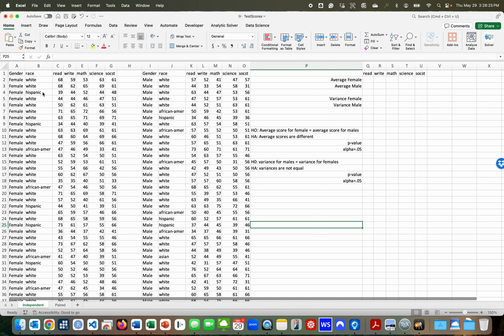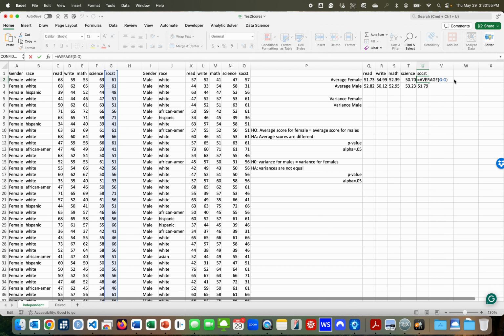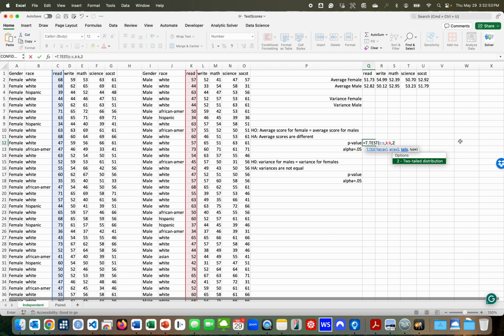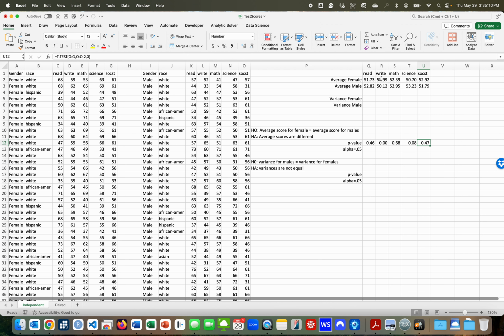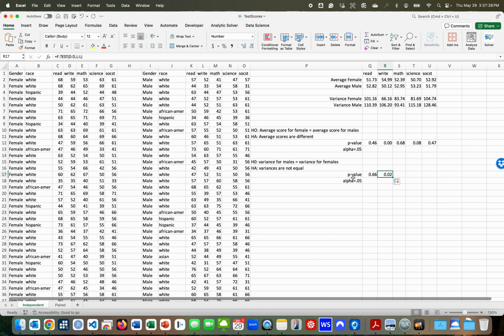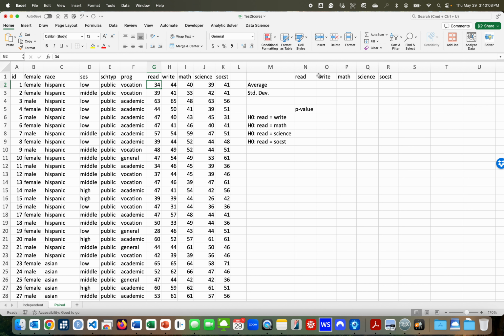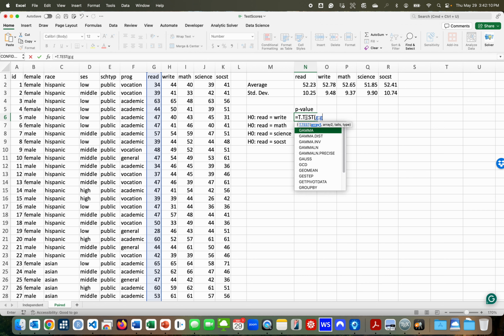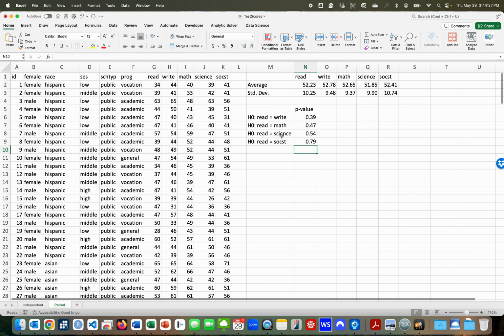Comparing Two Samples Lab